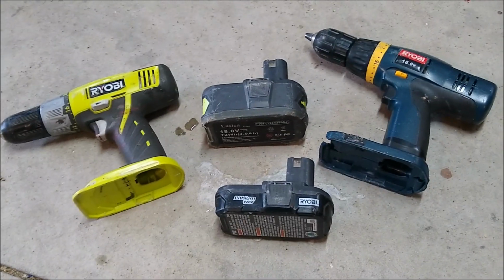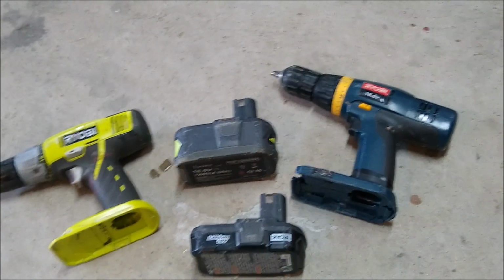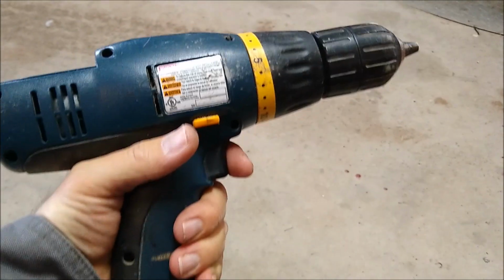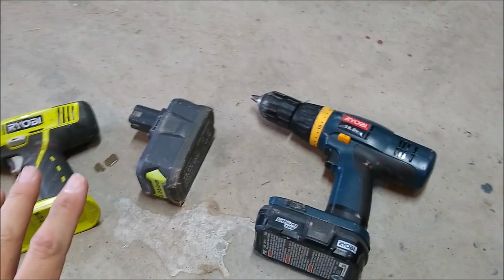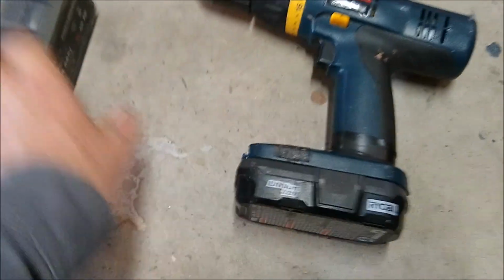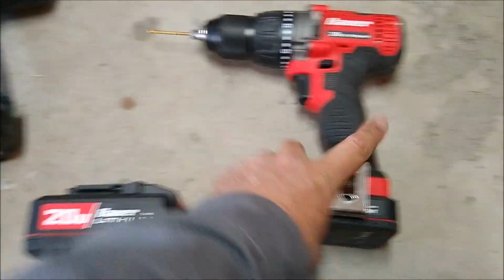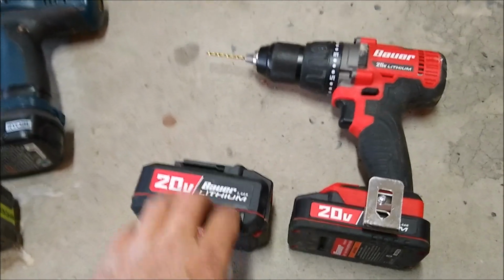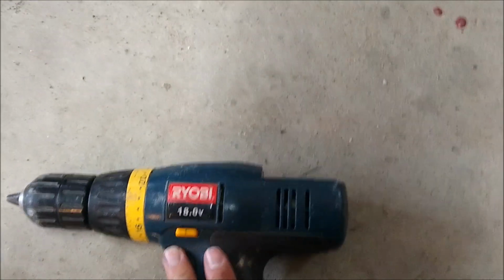** RYOBI Tools ** SCAM or SCORE???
I have a bunch of RYOBI tools, several more than this video covers, none of which I have had to warranty. The only one that has failed me is discussed in this video.